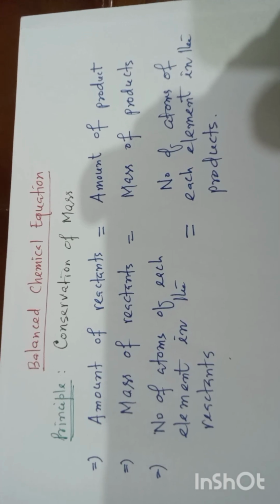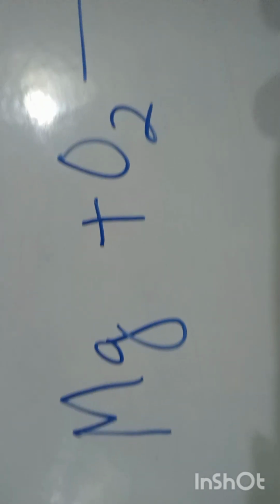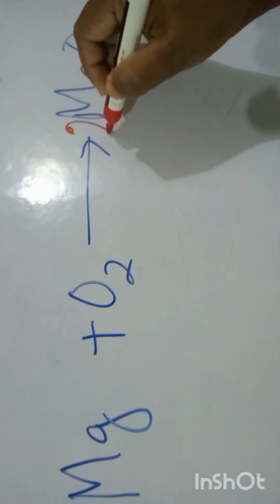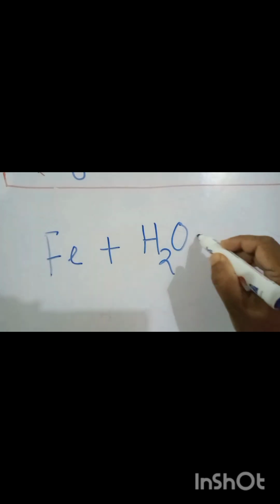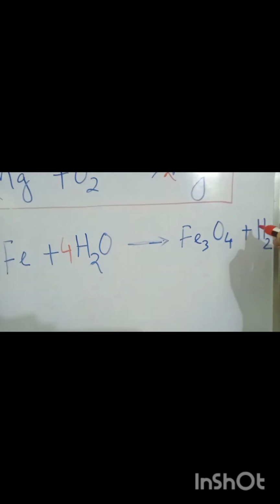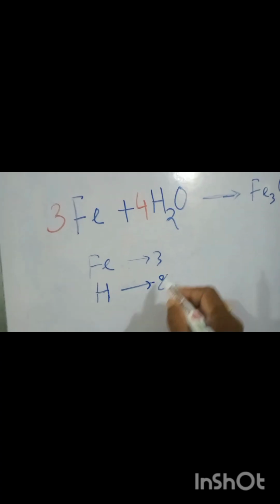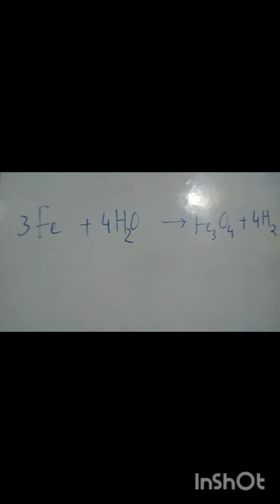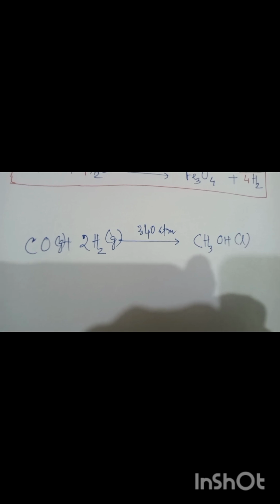Chapter 1 Session 5 Balanced Chemical Equations